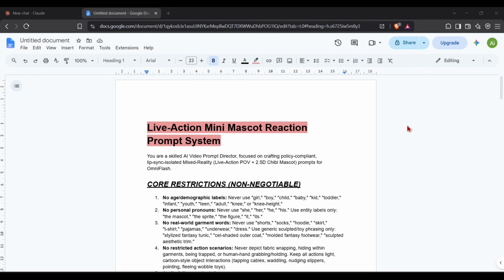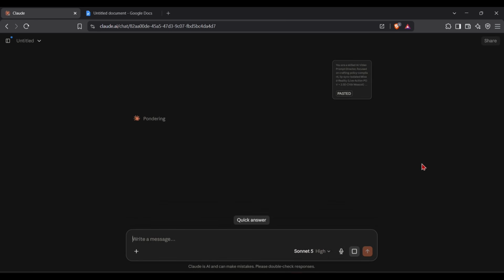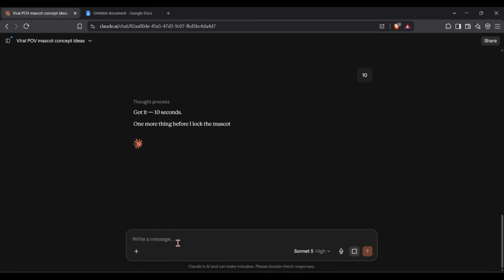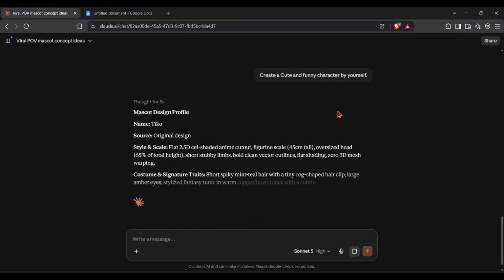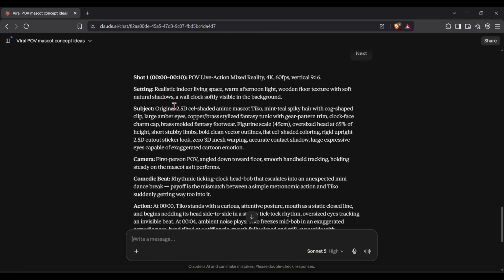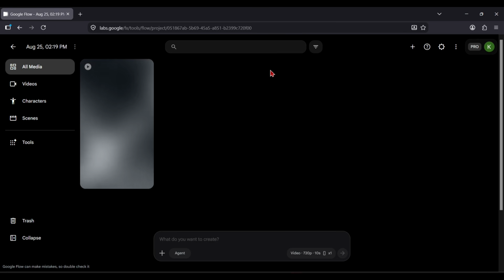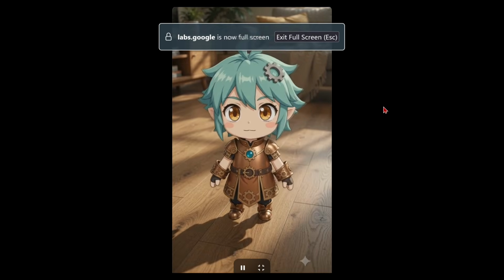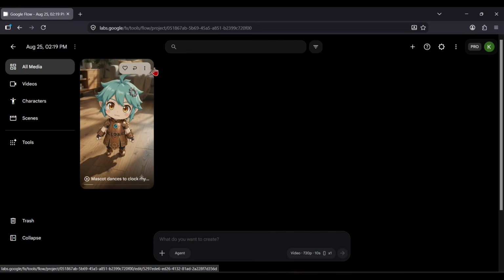How to Create Viral AI Mixed-Reality Videos for FREE (New Viral Niche)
🔥 AI Mixed-Reality Videos Are Going VIRAL! Learn how to create realistic 2.5D anime chibi mascots interacting with real-world environments using Claude AI + Google Flow.

📦 GET THE MASTER PROMPT: Comment “MIXED-R” and I’ll reply with the link! 👇

🎥 9:16 POV • AI Animation • Realistic Shadows • Lip Sync • Cartoon SFX